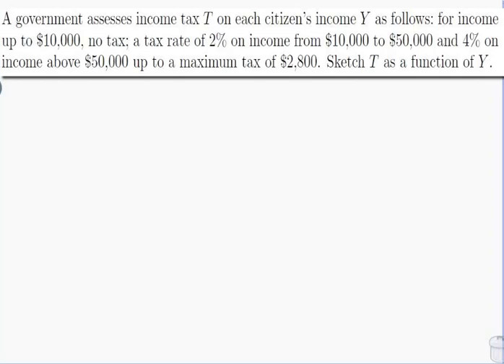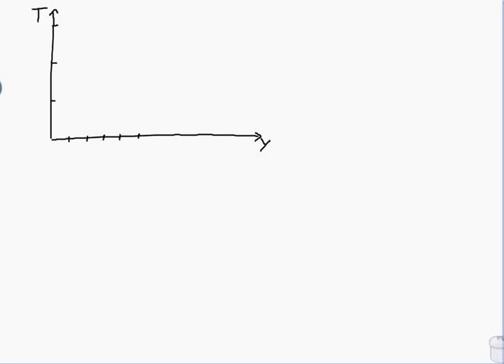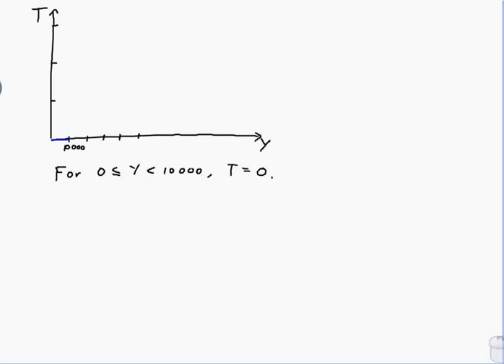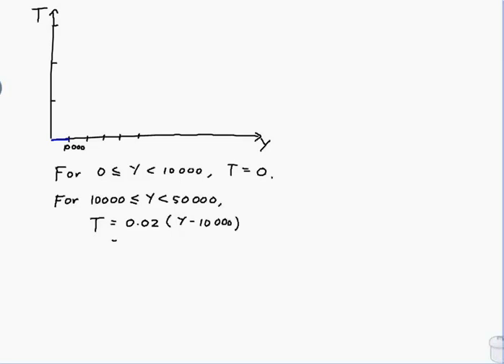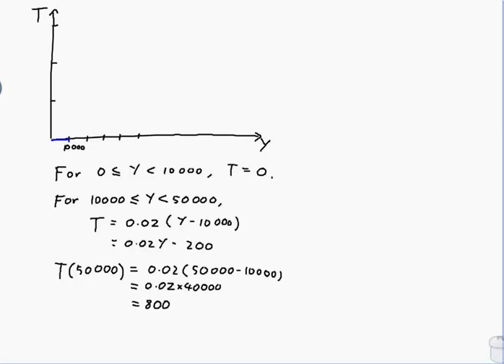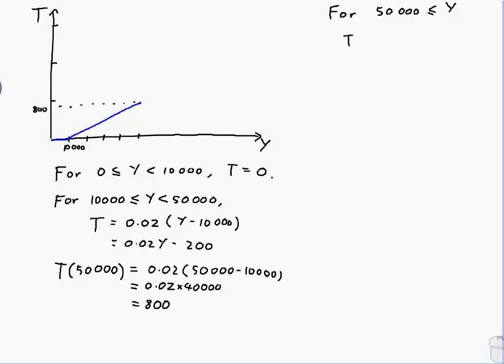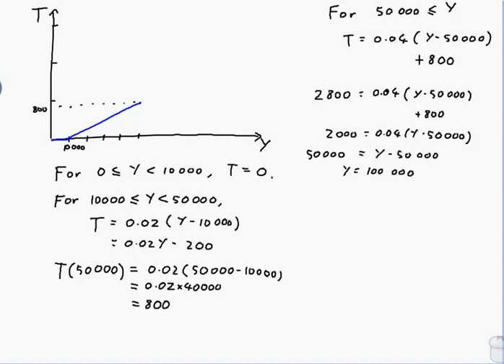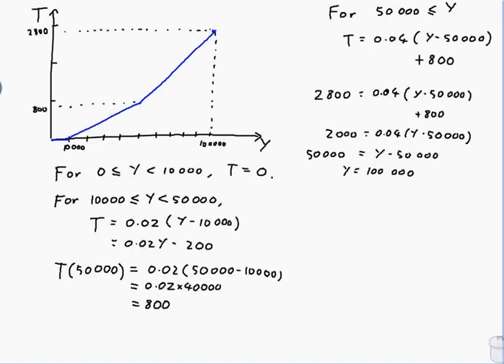ExAMPLE: Sketching a function described in words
Worked example by David Butler. Features a function described in words (about income tax), and we sketch the function using the information given.